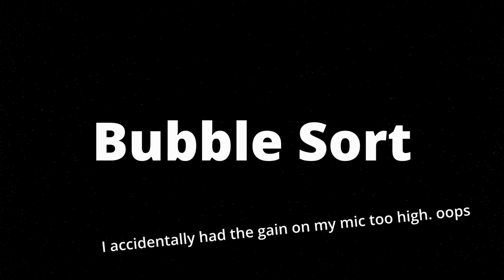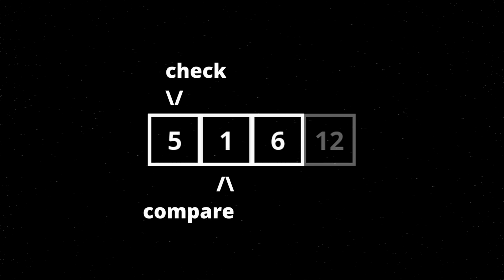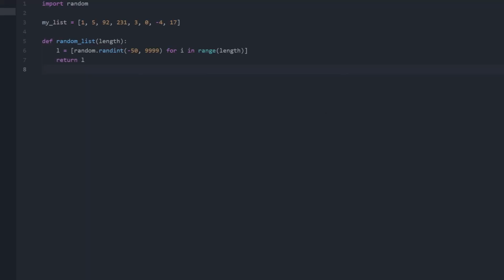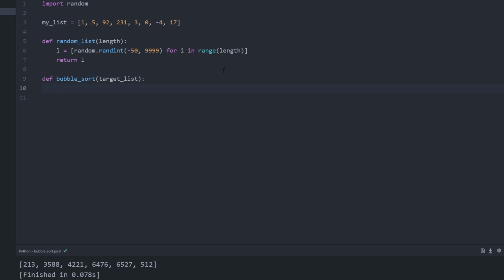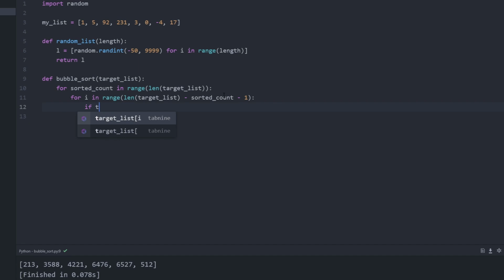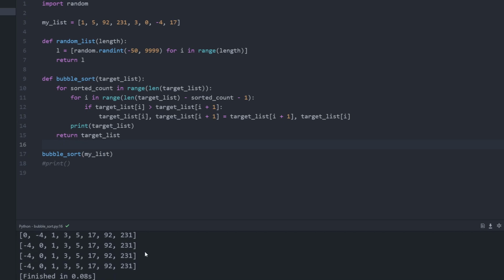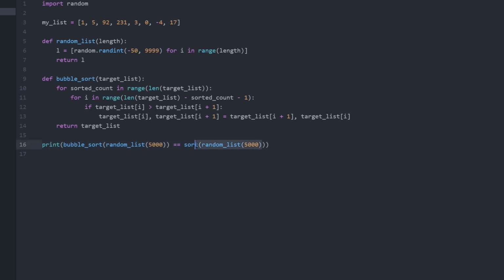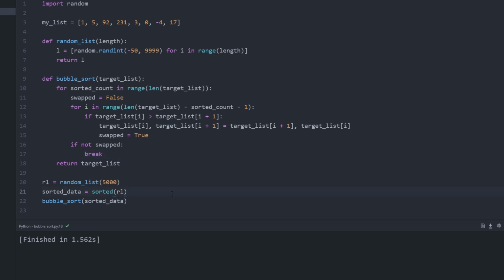Bubble Sort - Data Structures and Algorithms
Bubble sort is another sorting algorithm similar to selection sort, but it performs significantly better in some edge cases.

Potato Tier Patrons:
f0ursqu4r3
Abeastsgaming
Agent Effe
Chris Birster
Dale Topley
Eivind Teig
GaryTMSFruitcake
kirat=1
MiggyDoes
Levi Jeske

Timestamps:
0:00 - intro to bubble sort
0:30 - an example of bubble sort
2:35 - bubble sort runtimes
3:47 - writing code for bubble sort